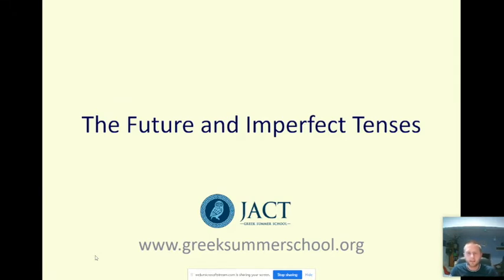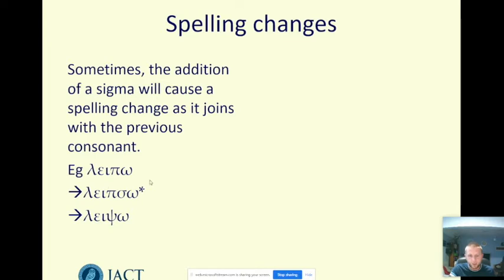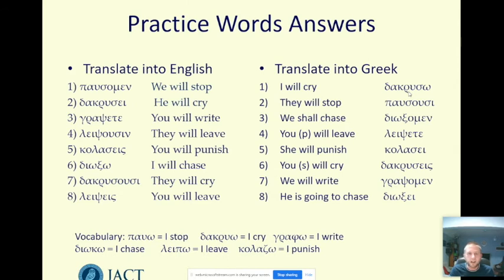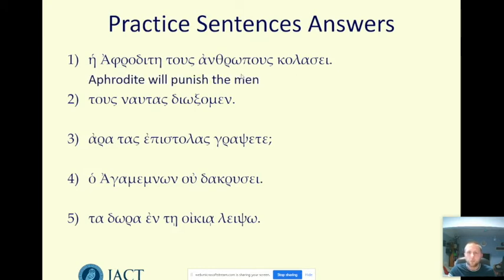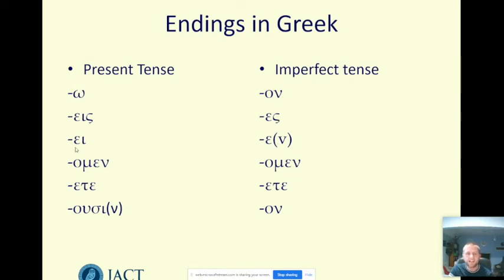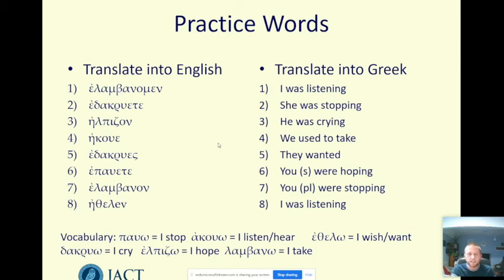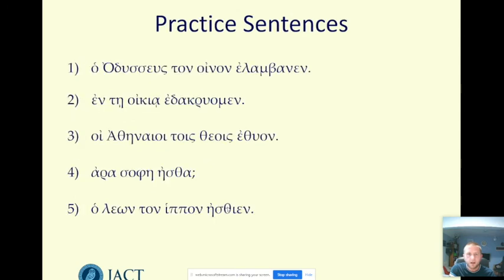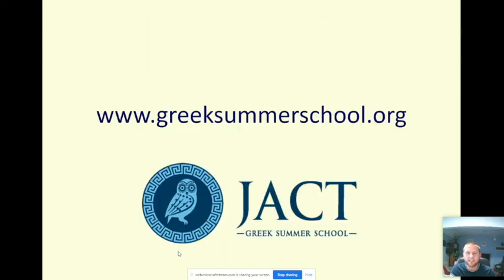The imperfect and future tenses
An introduction to the imperfect and future indicative active